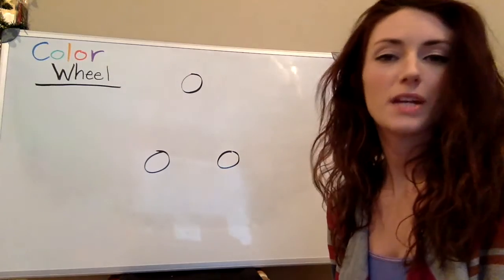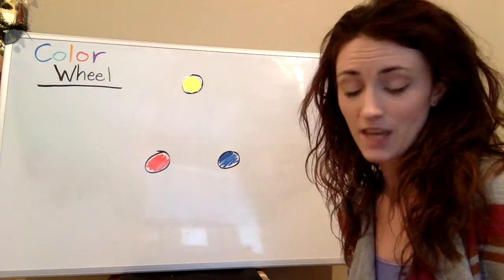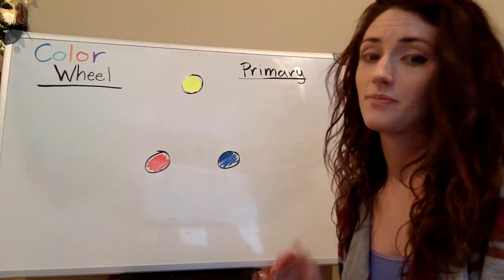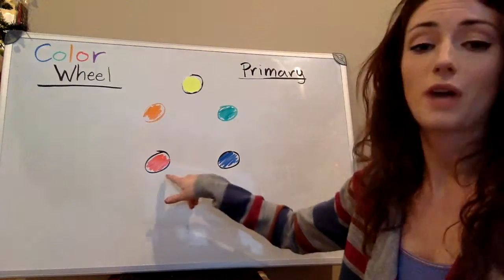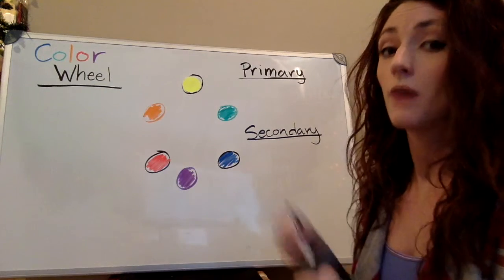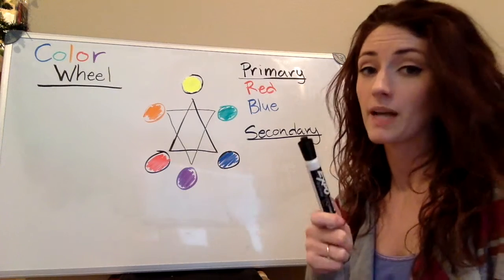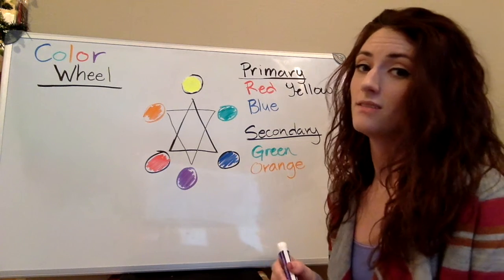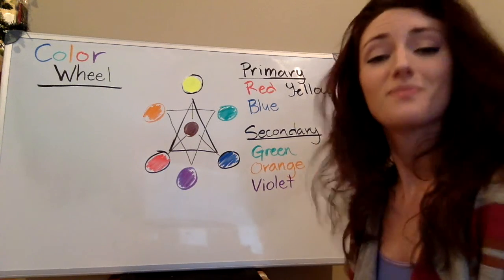Color Wheel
Created for a Class